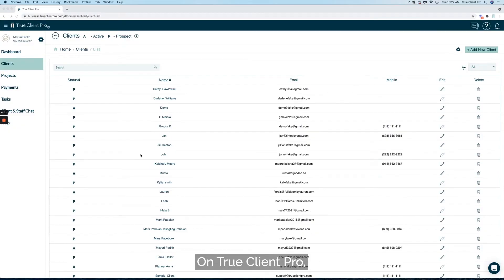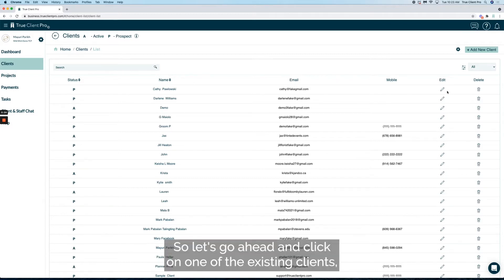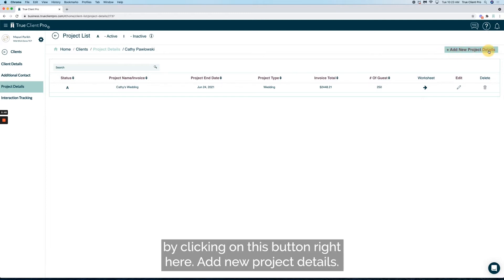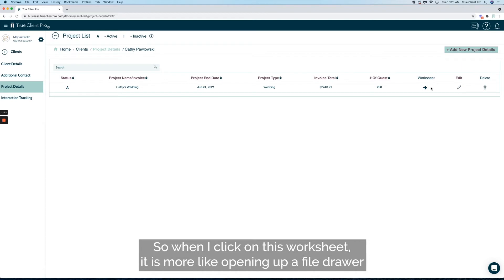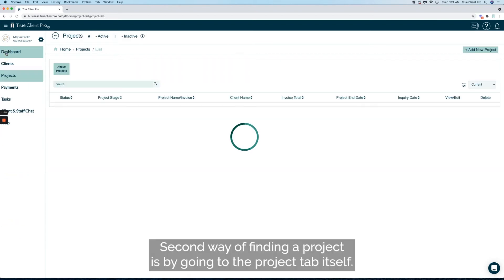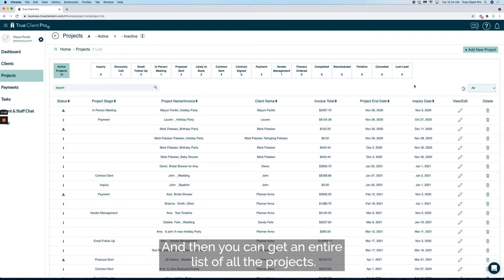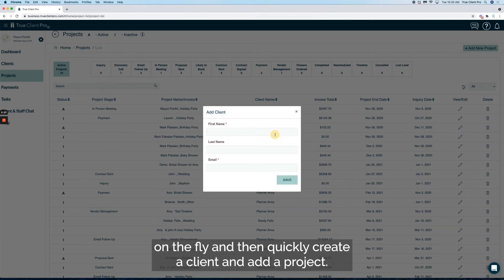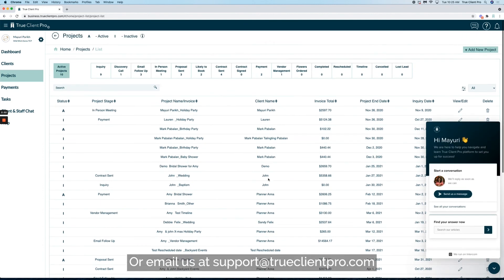Finding Projects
In this video, we talked about two ways on how you can find your projects. You can either go to the client list or project list. This should auto-populate after your client filled the lead capture form.

Learn more tips and tricks when you watch the whole video.